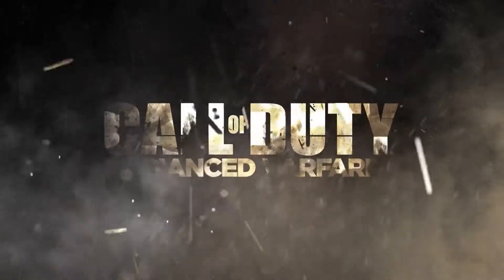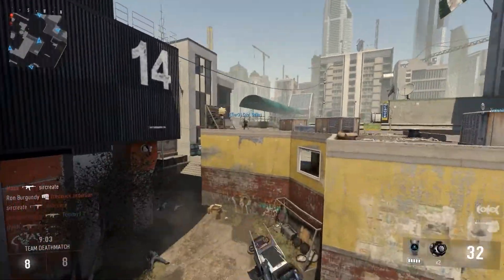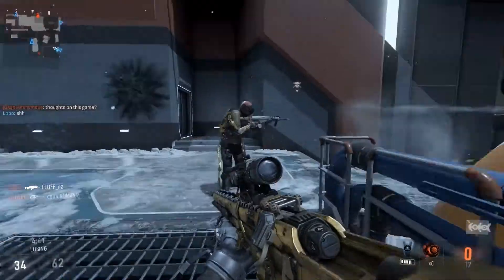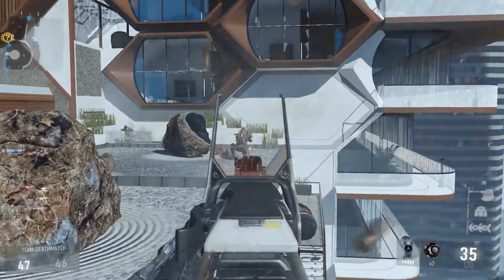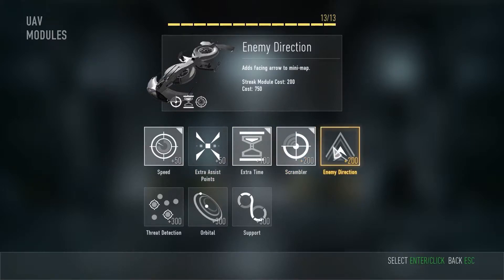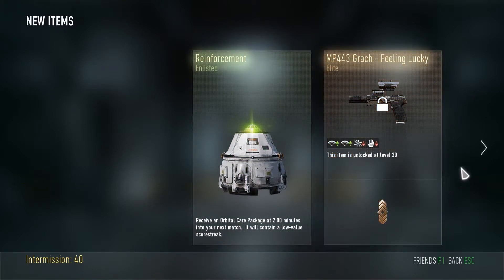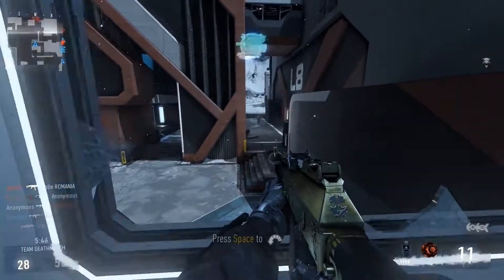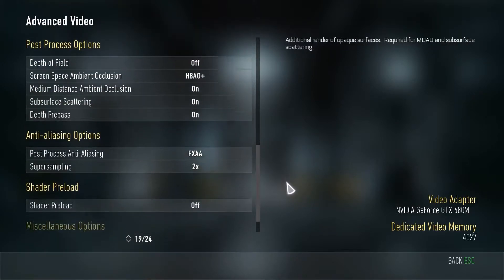Take 2 - Call of Duty: Advanced Warfare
Welcome to Take 2, a quick 2 minute video with everything you need to know about a game. This particular Take 2 is on Call of Duty Advanced Warfare, an fps developed by Sledgehammer Games.